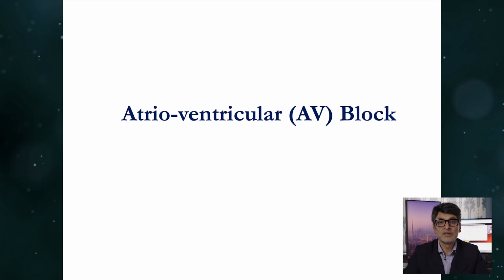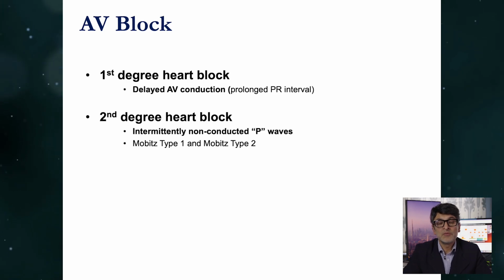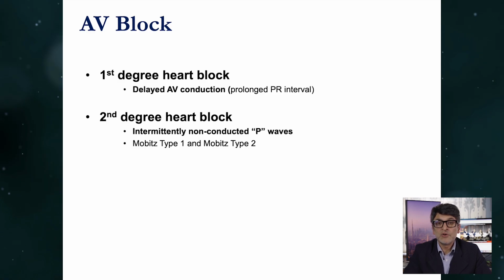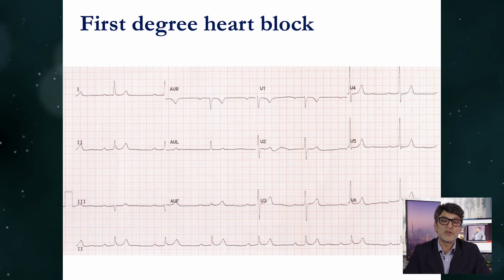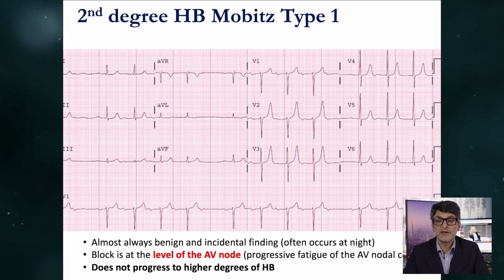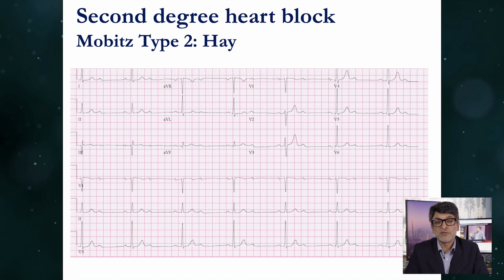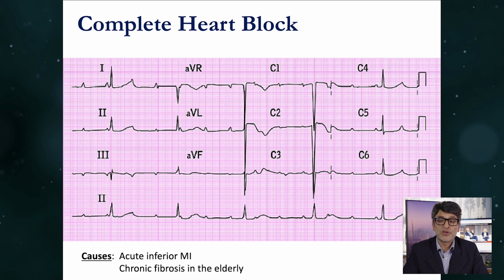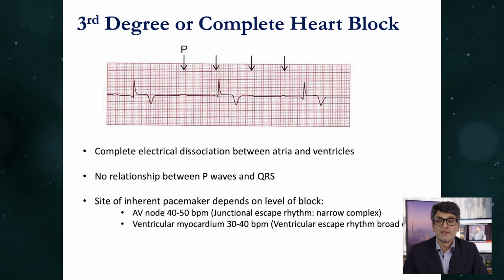Atrio-ventricular (AV) Block: Recognition and Management of Red-Flag ECGs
A comprehensive review of first, second, and third-degree heart block. Understand how to identify Mobitz type I and II, complete heart block, and the urgent management steps required.